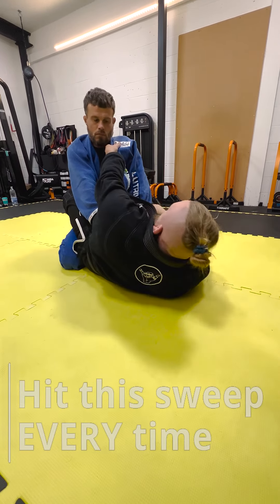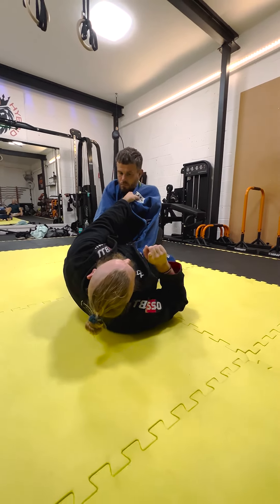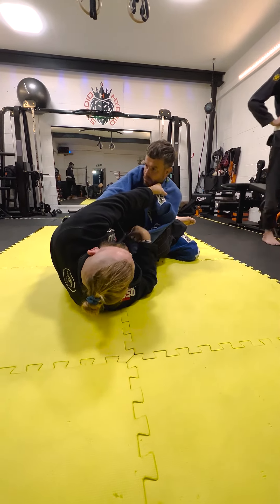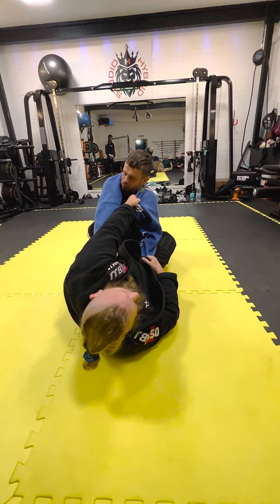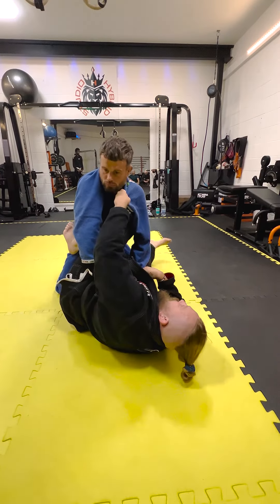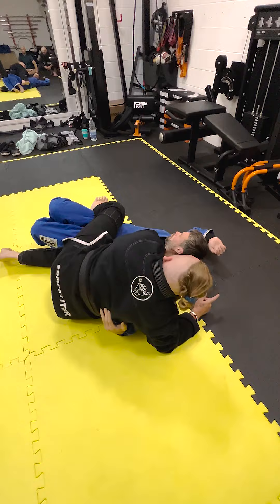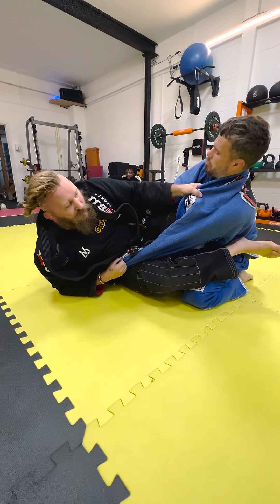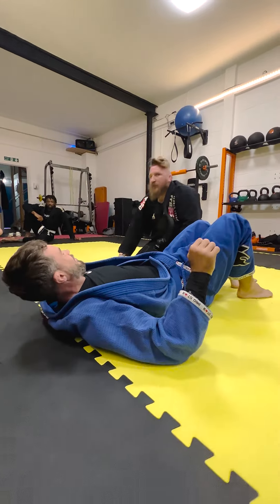scissor sweep. finish it every time